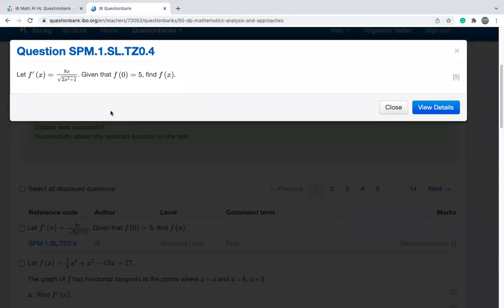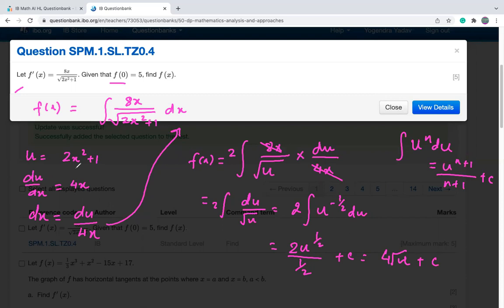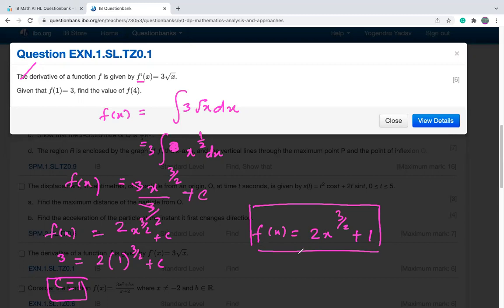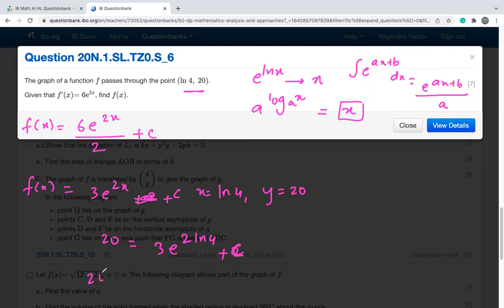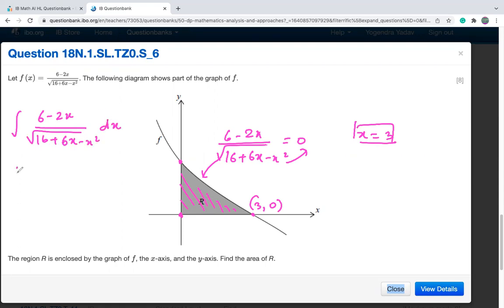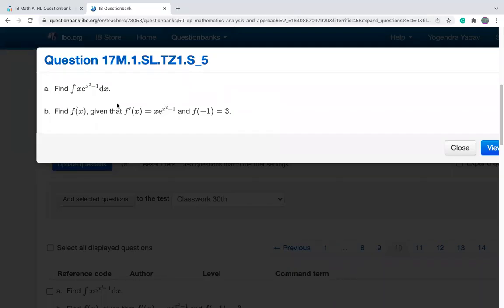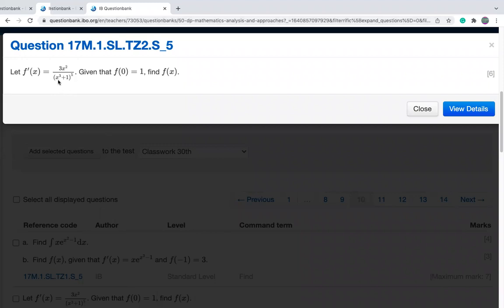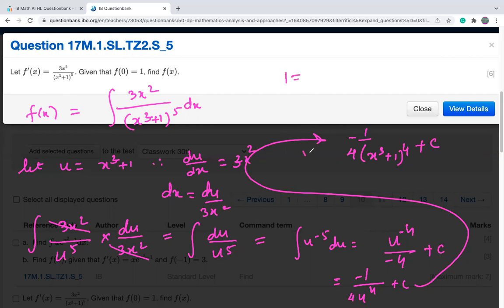Integration SL-Plenty of solved questions from past exams